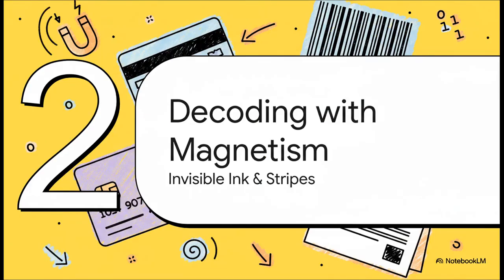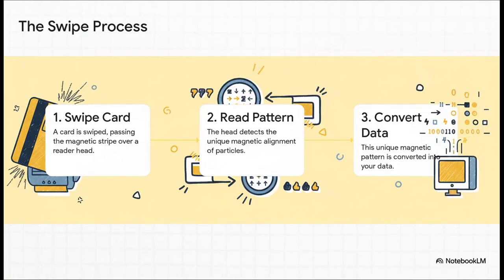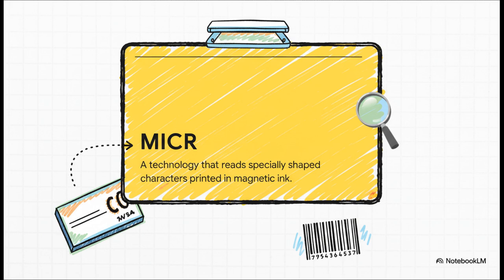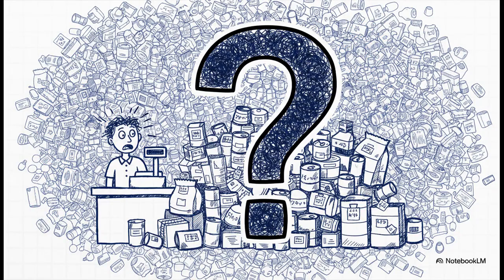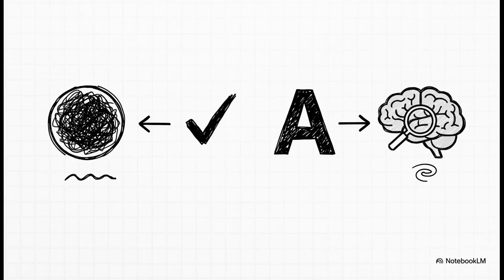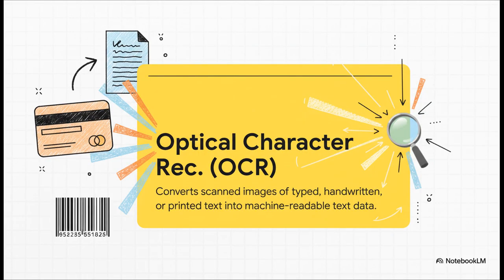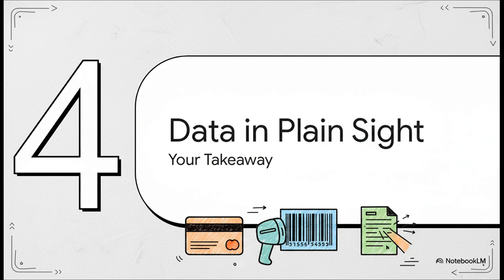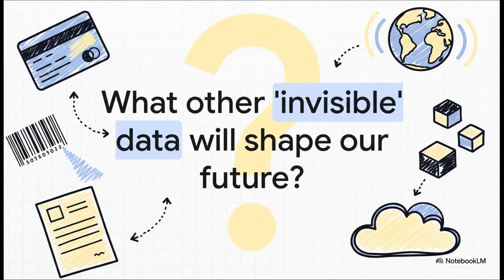Semi-automatic Devices Used for Data Collection